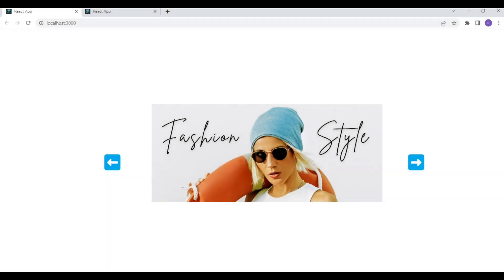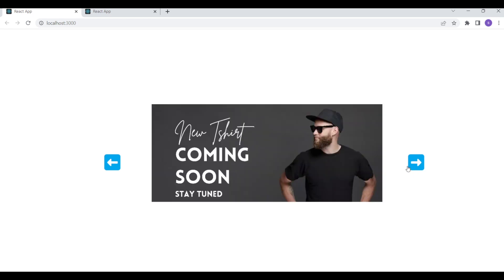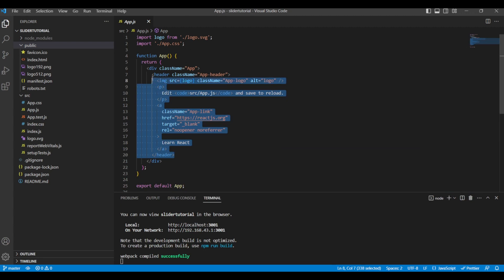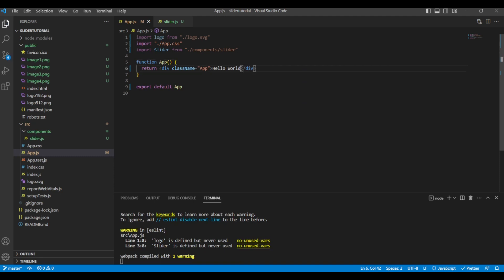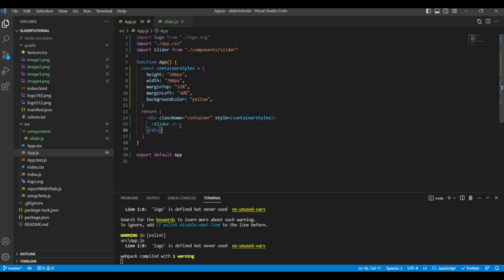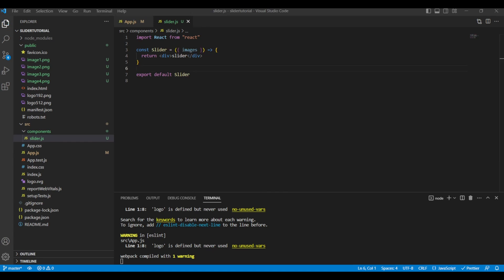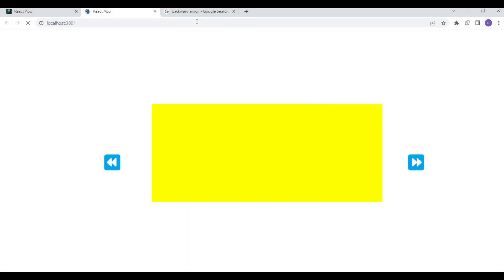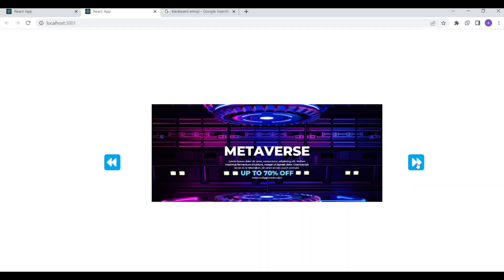React Image Slider Tutorial: Build a Image Carousel in React Js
Hello Guys,

Looking to create a stunning image slider using React JS? This step-by-step tutorial will guide you through the process of building a professional-grade image slider with React. Our React image slider tutorial covers everything you need to know, from setting up your React environment to adding images, customizing transitions, and more. With our easy-to-follow instructions and detailed explanations, even beginners can create a beautiful image slider that will impress any audience. So whether you're a seasoned React developer or just getting started, join us for this React JS image slider tutorial and start creating a stunning slider today!

0:00 - Introduction
0:50 - Building a Image Slider Container with HTML and CSS
4:18 - Creating Image Slides inside Container
9:40 - Creating Forward and Backward button for slides
14:38 - Testing the Image Slider

Please Leave your queries in the comments.